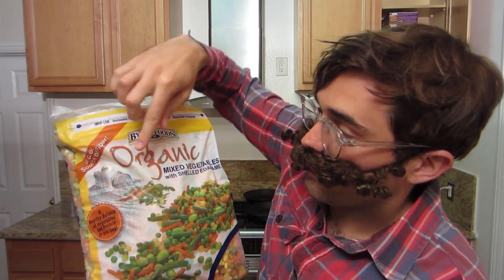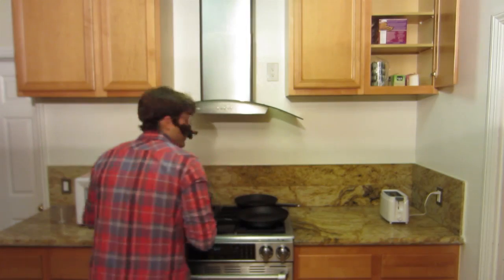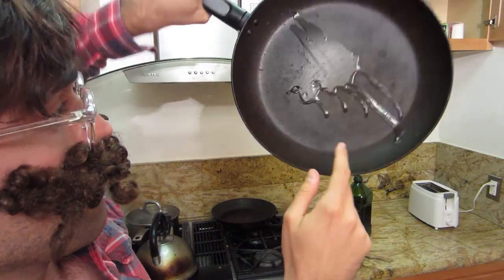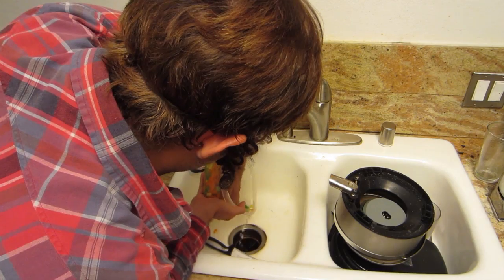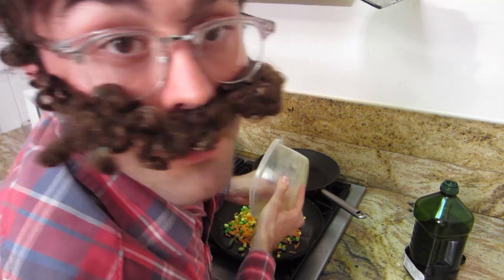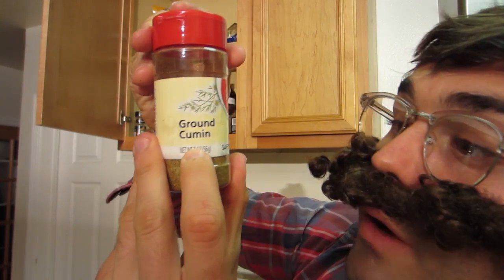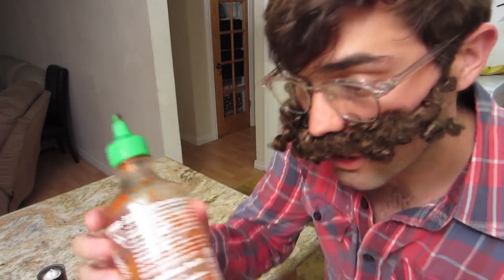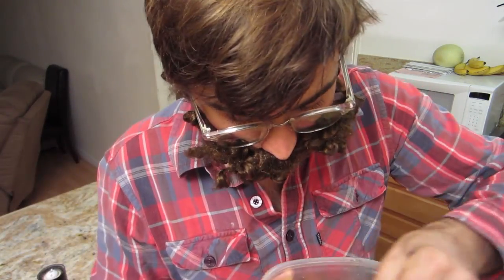FAST HEALTHY RECIPE!!!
great healthy food